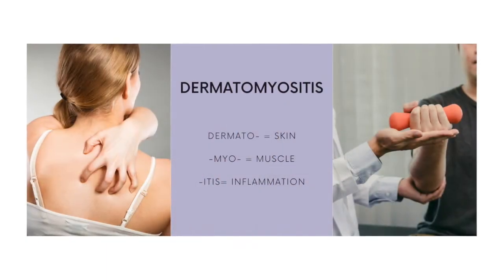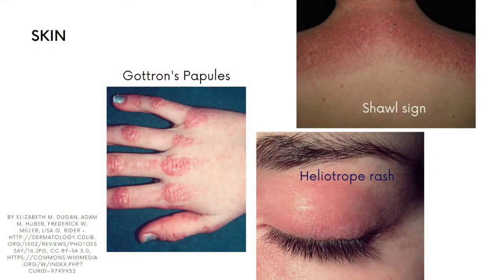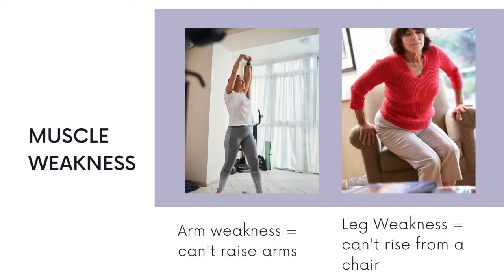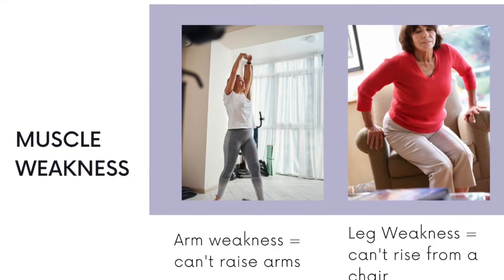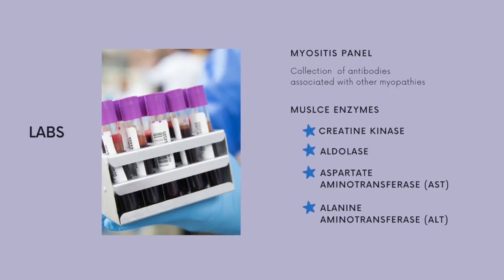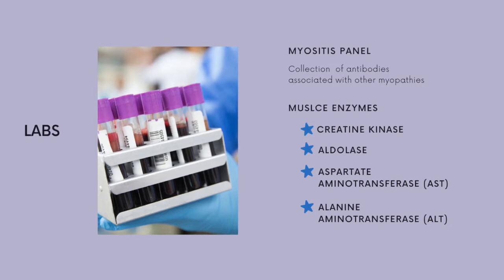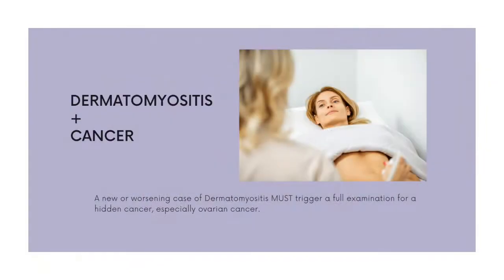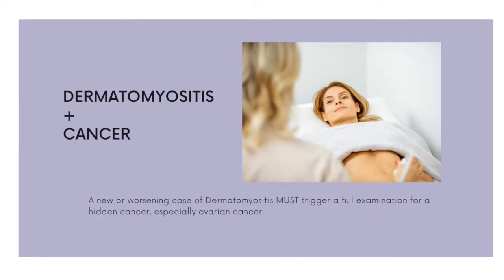Dermatomyositis Facts your Rheumatologist wants you to know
Dermatomyositis is an inflammatory muscle disease that leaves many weak and overwhelmed. It's relatively rare and as a consequence it can be hard to find information out there to help maneuver life with this autoimmune disease. Knowing the signs, symptoms and common treatments used in dermatomyositis will arm you with the information you need to work with your Rheumatologist to get you feeling better!

Visit the Connected Rheumatology website and get your Appointment Home Run Handbook, the guide you need to tell your doc your story -and get answers once and for all!

⏱Time Stamps:
0:00 Intro
1:07 What, Who & Why?
2:46 Dermatomyositis symptoms
3:54 Rashes of Dermatomyositis
5:30 Muscle weakness of Dermatomyositis
8:16 Lung disease in Dermatomyositis
8:37 Blood tests
10:32 Know your muscle enzymes!
12:21 The MRI and Muscle biopsy
13:49 Why you may not get a biopsy
15:25 Prednisone & Dermatomyositis
16:05 Dermatomyositis & Cancer (don't skip!)
19:03 Physical Therapy for Dermatomyositis

**Please note - we do not provide medical advice, opinions or diagnosis via email, phone or social media messaging.

👩🏻‍⚕️ About me:
Hello! I am Dr. Elizabeth Ortiz and I’m so happy you are here. I am a double board certified Rheumatologist with over 18 years experience practicing Rheumatology and am passionate about teaching & empowering patients to partner with their doctor.

We discuss all things Rheumatology, Immunology, Diet & Movement & Mental Health & Wellness because we believe IT IS ALL CONNECTED!

** The information in this video is not intended nor implied to be a substitute for professional medical advice, diagnosis or treatment. All content, including text, graphics, images, and information, contained in this video is for general information purposes only and does not replace a consultation with your own doctor/health professional. Any comments and/or recommendations made in the comment section by anyone other than Connected Rheumatology does not reflect the opinion or recommendation of Connected Rheumatology.**